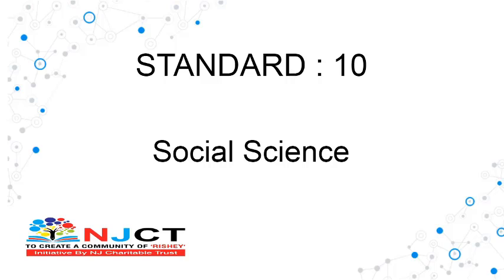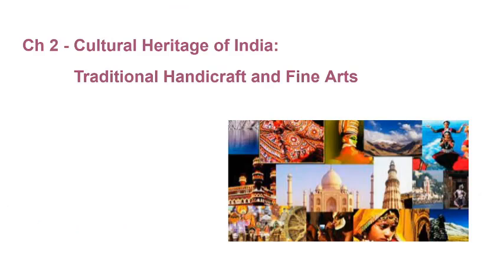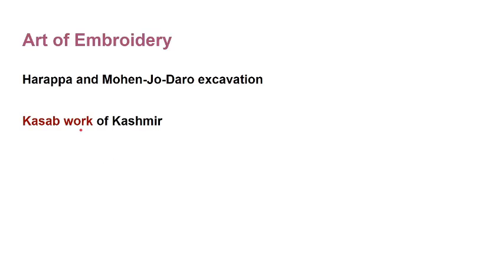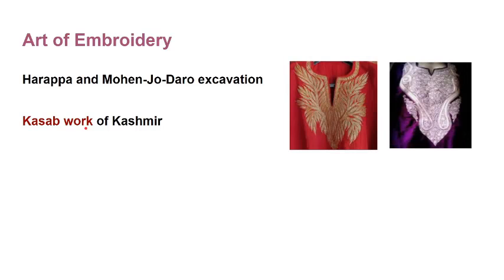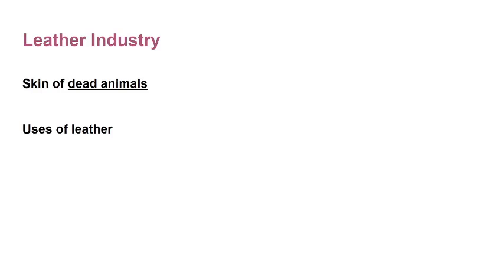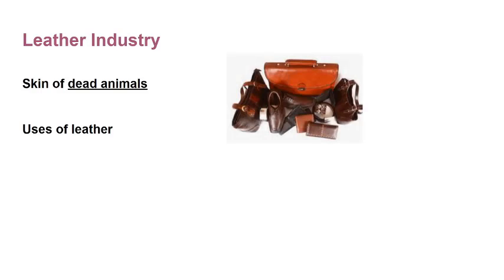std 10 SS | Ch. 2 Cultural Heritage of India | Video 4 Art of Embroidery and Leather industry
SS Chapter 2 Cultural Heritage of India :Traditional Handicrafts and Fine Arts